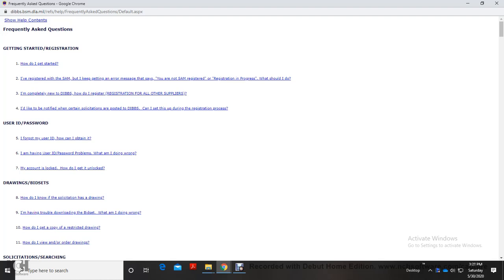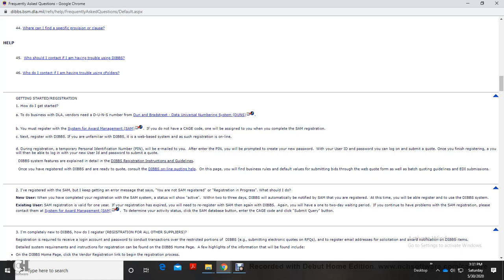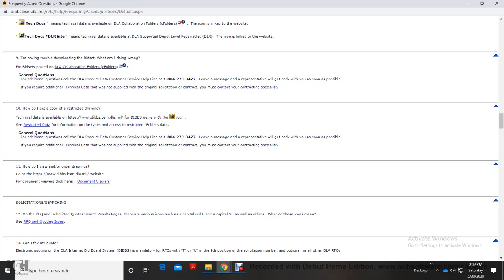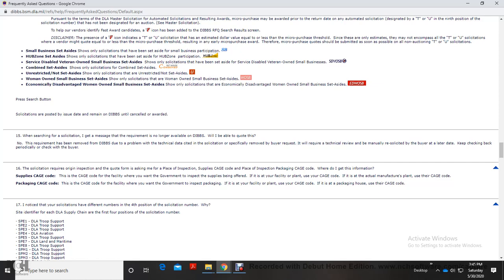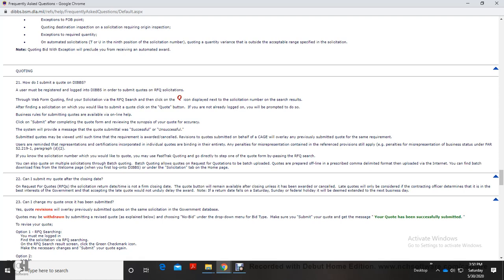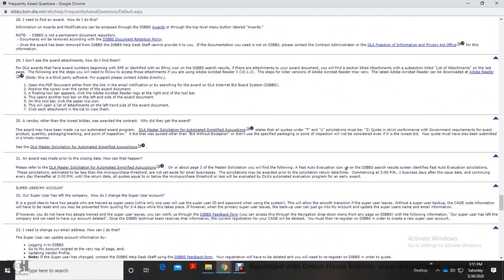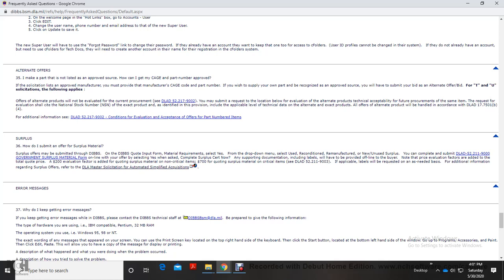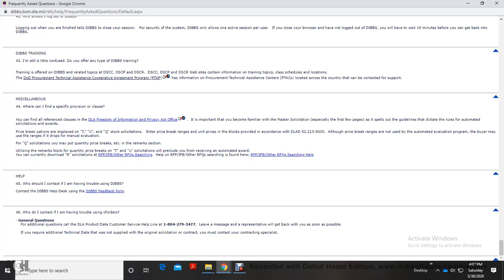DLA DIBBS HELP AND FAQ